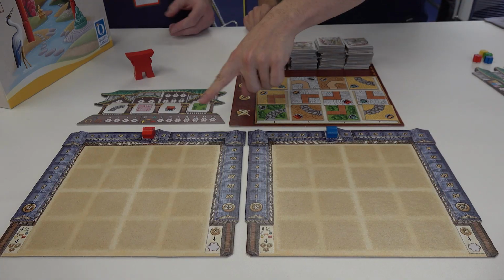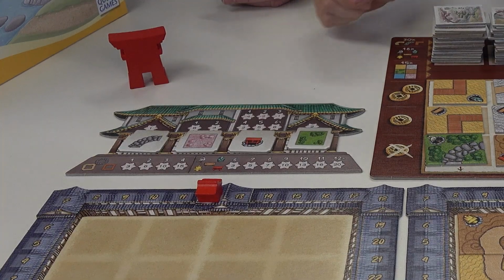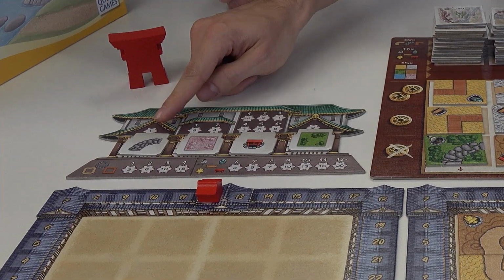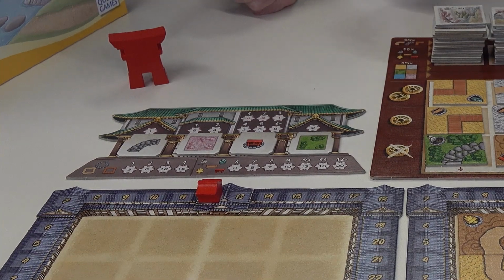Zen Garden — game preview at Spielwarenmesse 2020